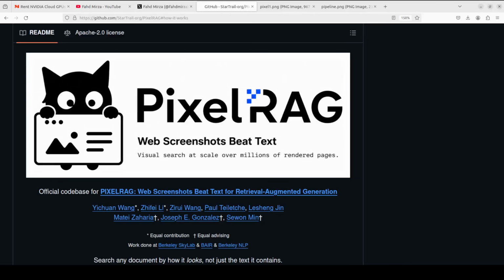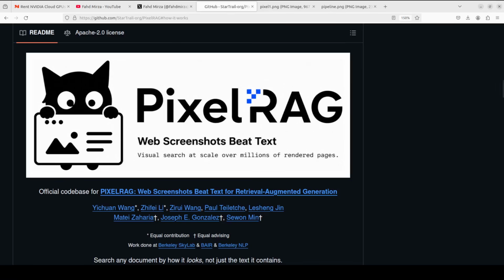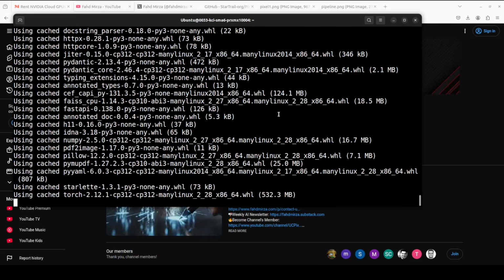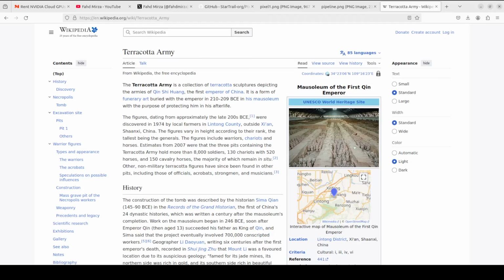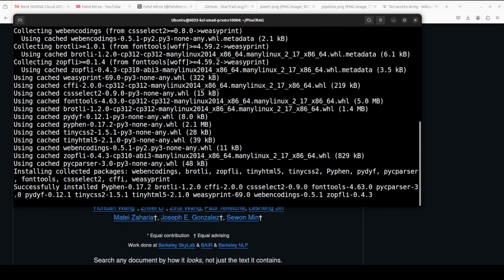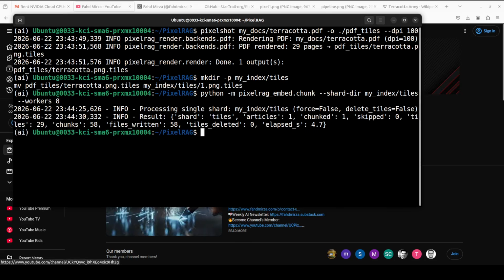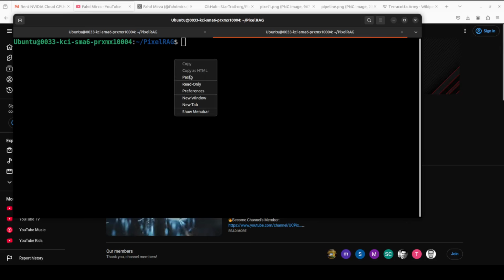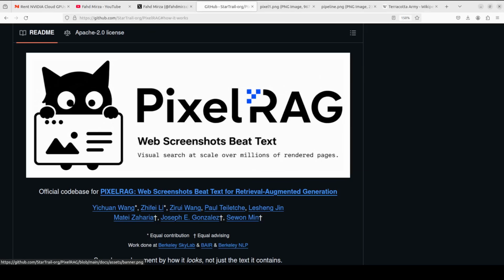PixelRAG Locally: RAG That Reads Screenshots Instead of Text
This video locally installs PixelRAG and tests it end to end.